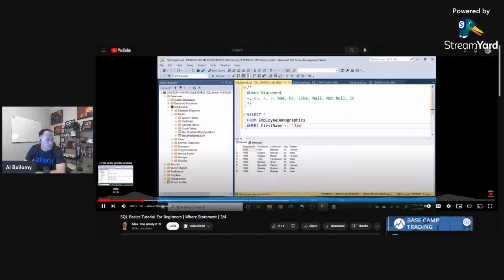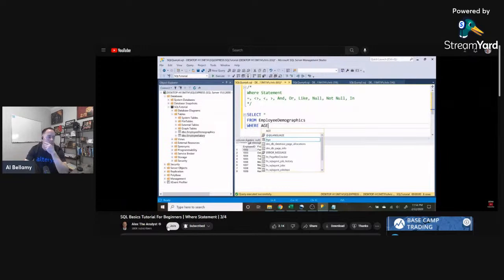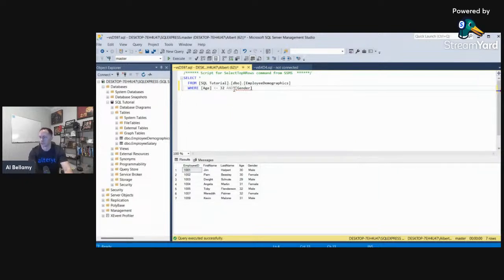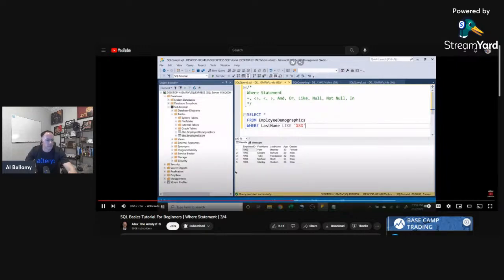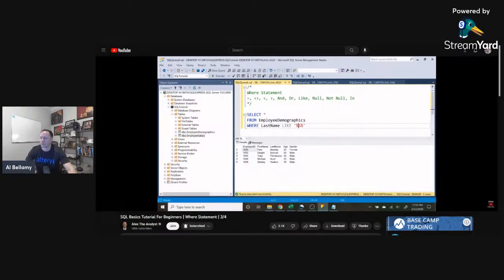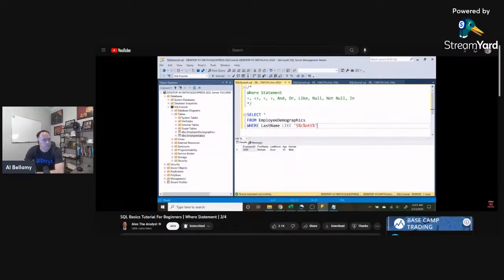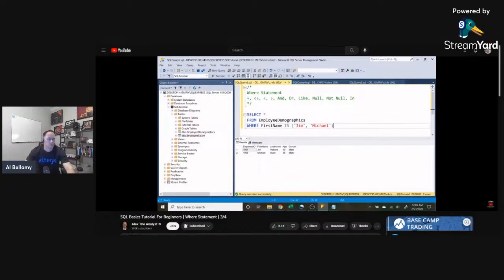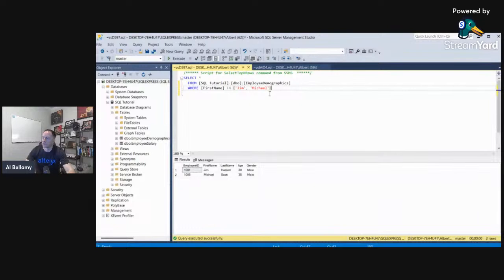FREE Data Analytics Boot Camp Pushup Challenge #5 - SQL Basics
This is session number five in our series of learning data analyst skills in the FREE Data Analyst Boot Camp with Alex Freberg, AKA Alex the Analyst.

Today's video: SQL Basics Tutorial For Beginners - WHERE statements!

Today we will learn how to use the WHERE statement to filter and refine the results returned from a query.

As with all the Basics videos, this one is quite short - 8 minutes for Alex's original. We will pause and work through the commands, do a few sets of pushups, and just have a good time.

After this, we have just one more Basics video before starting the Intermediate series!

You will need MS SQL Server Management Studio and SQL Server downloaded to complete this exercise -

Backstory:

Recently, my friend Matias Baudino challenged me to do 50 pushups for every one of the 57 videos in this boot camp series.

Welp, I am not one to back down from a challenge regarding either exercise or data. So here goes: Pushups 201-250 for this video.